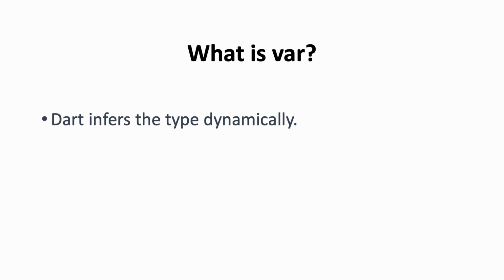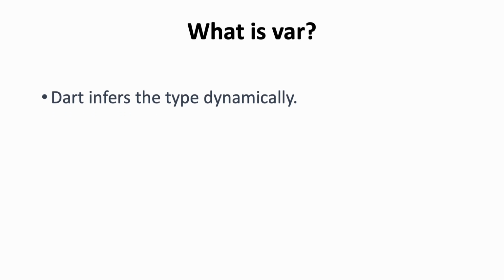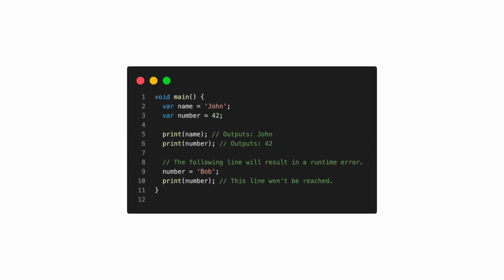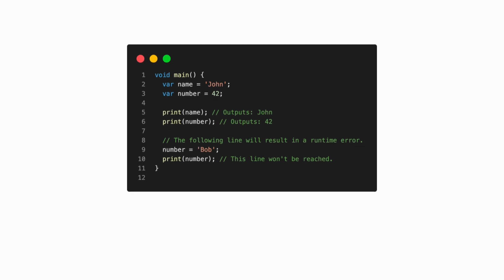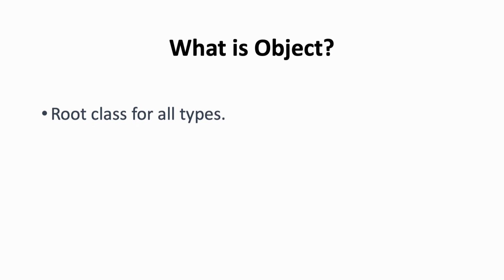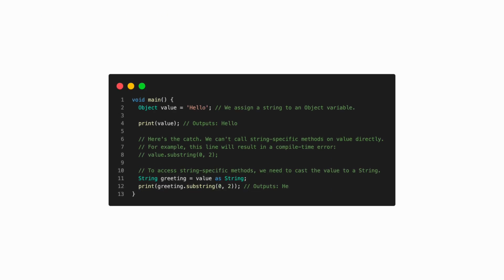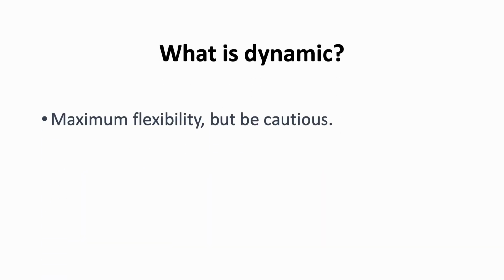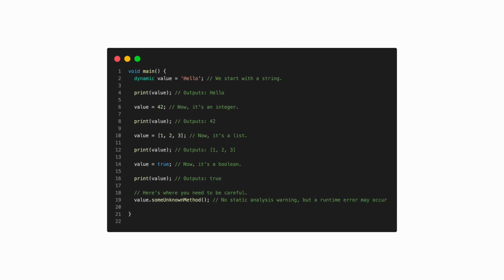What are the differences between var, Object, and dynamic in DART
🚀 Unveiling the Power of Dart Types: var, Object, and dynamic 🚀

In this comprehensive tutorial, we explore the fascinating world of Dart programming and its fundamental types: var, Object, and dynamic. Whether you're a beginner looking to understand Dart better or an experienced developer seeking to master these types, this video has something for you!

📌 What You'll Learn:

The ins and outs of var: a dynamically typed variable in Dart.
How Object acts as a universal container for all data types.
The flexibility and caveats of dynamic variables.
👨‍💻 Join our coding journey as we dive into practical examples and clear explanations. By the end of this video, you'll have the knowledge to make informed choices when working with Dart.

🚀 Let's embark on this learning adventure together! Watch the video now and boost your Dart skills.

🎯 Ready to level up your Dart game? Hit play and let's get started!